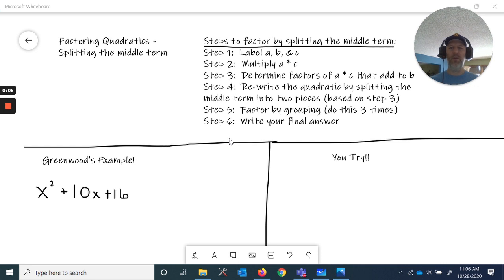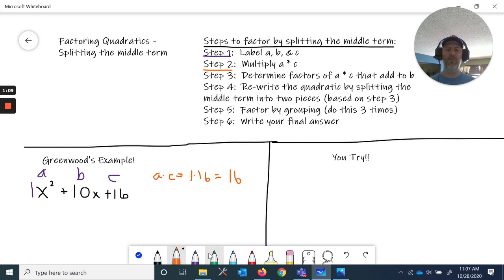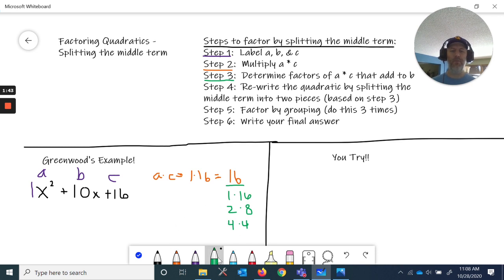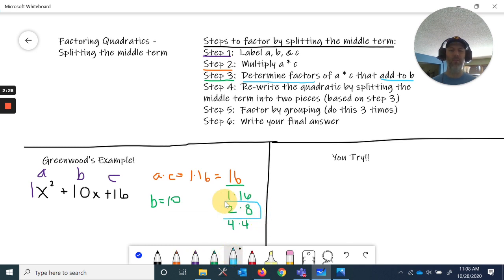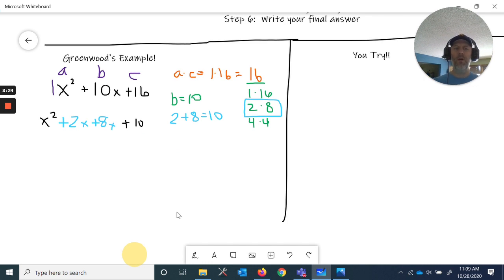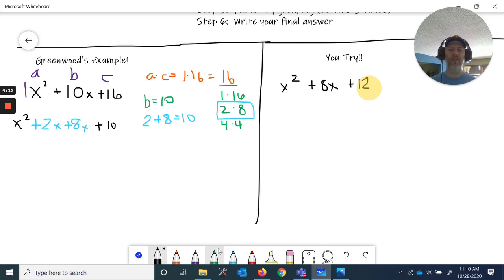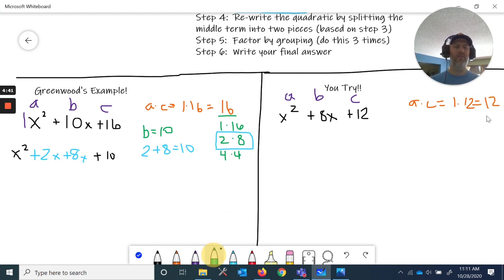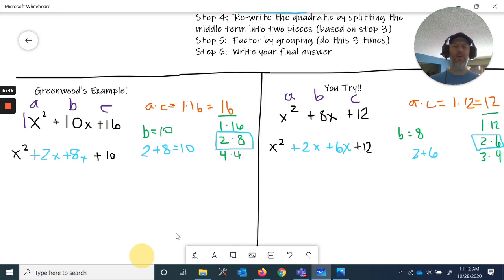Splitting the Middle Term - Steps 1 thru 4 (video 1)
In this video, I discuss how to split the middle term in a quadratic expression.  This is the first video in a series of videos about this topic.